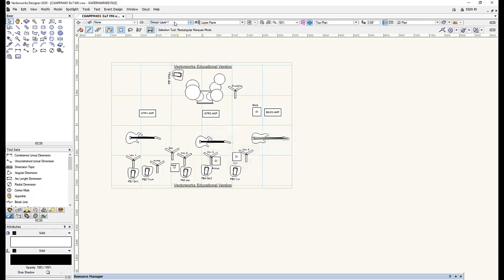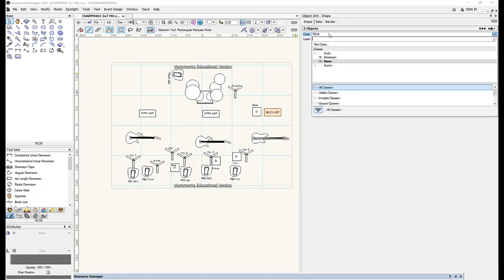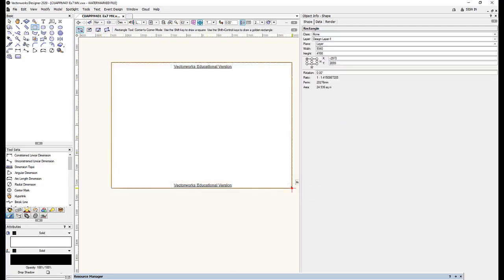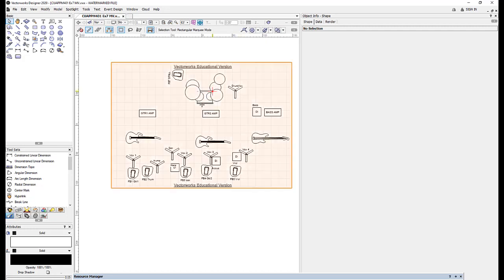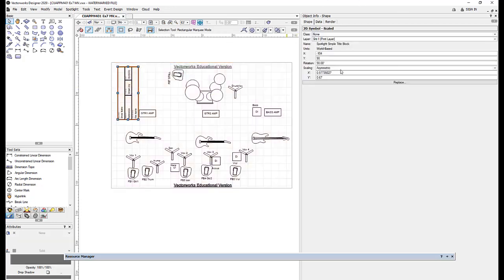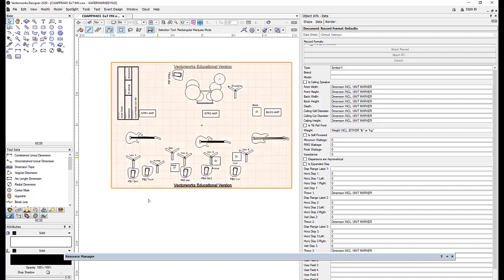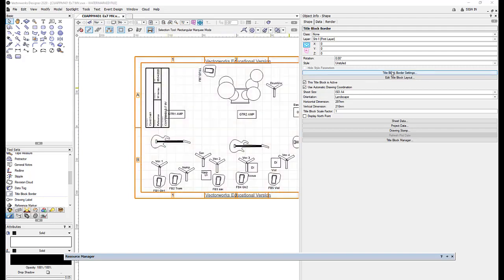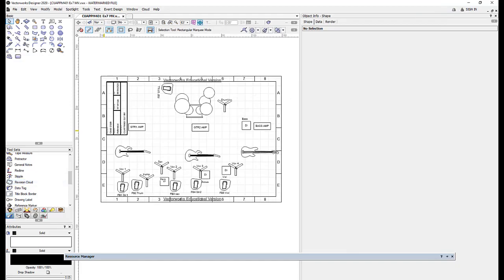Vectorworks for Sound 2 - 2D plot output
Output your stage plot